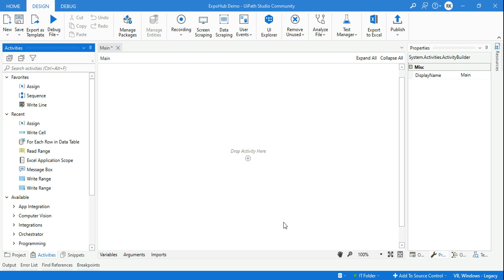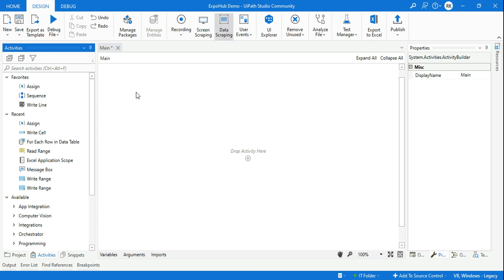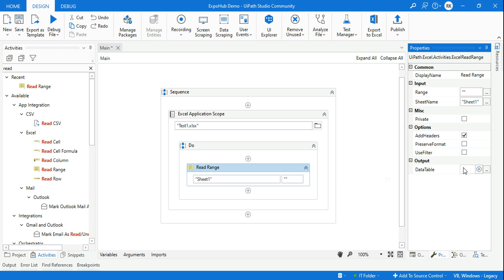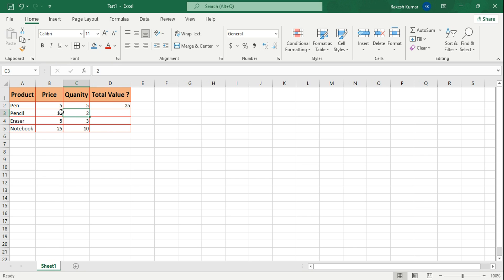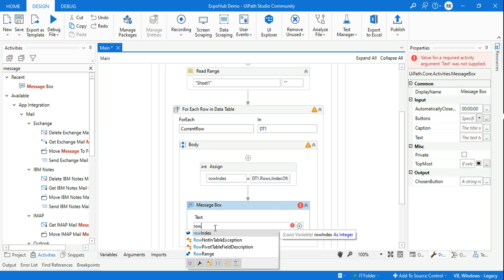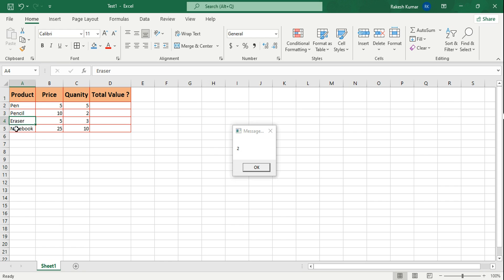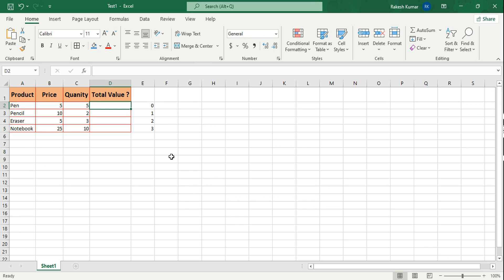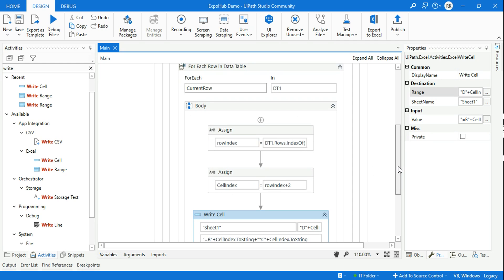How to Implement an Excel Formula in UiPath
Implement Excel Formula

If you are searching for how you can implement the excel formula in uipath, then this video is going to help. Implementing an excel formula is slightly tricky and in this video I have tried to make it easy. We need to find the row index and use certain logics to implement this formula. Let us understand it by watching the complete video.

Let us know how it worked for you!